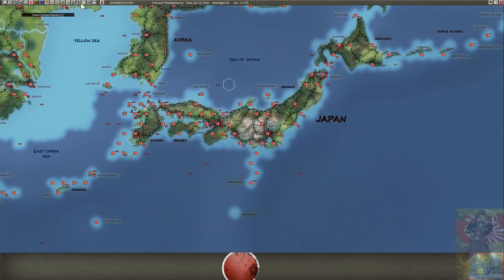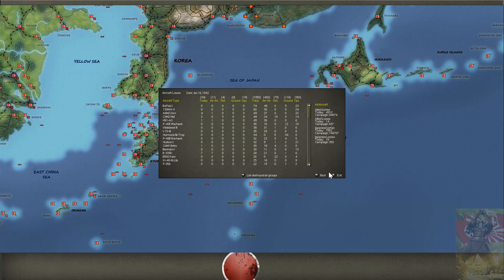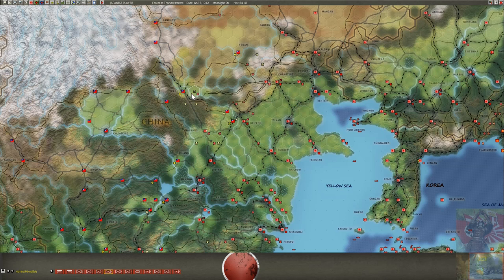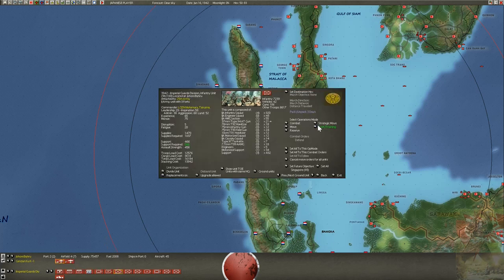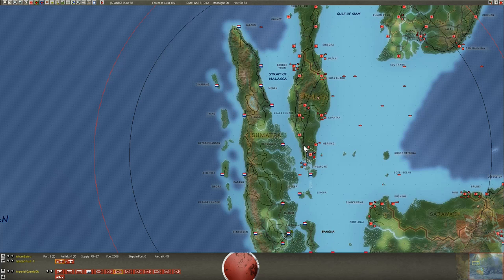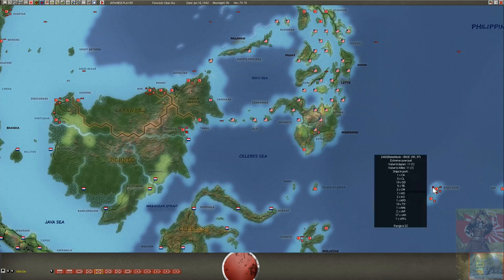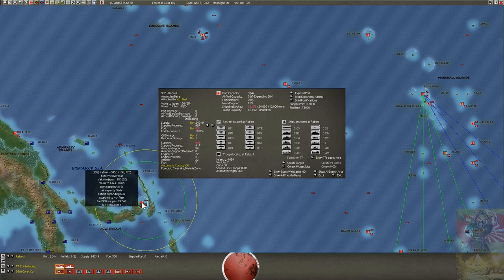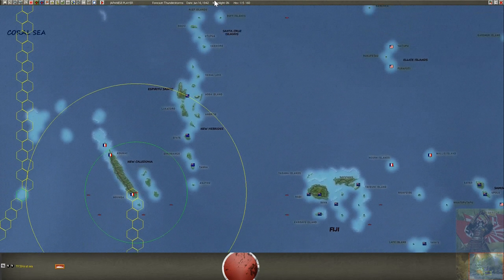War in the Pacific: AE - PBEM Setup 01 - 16th Jan 1942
how to use Tenders